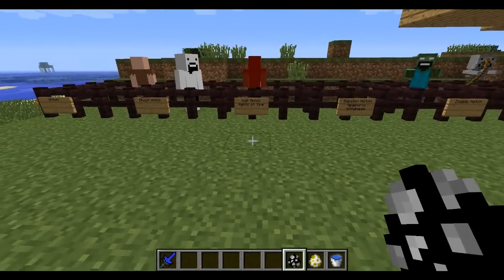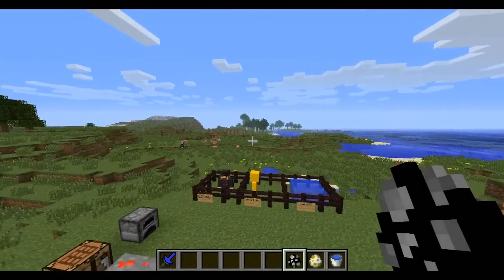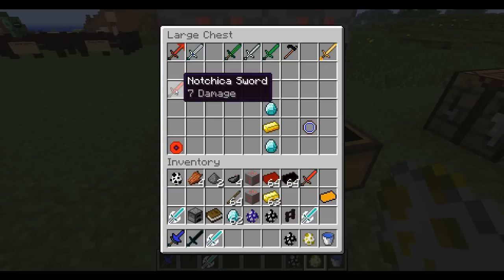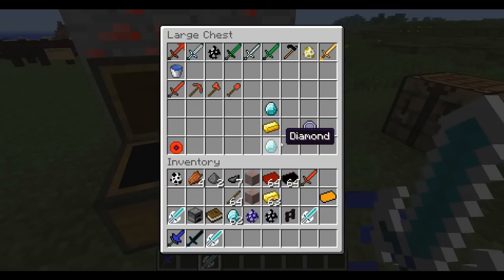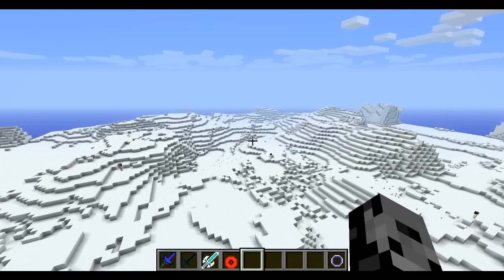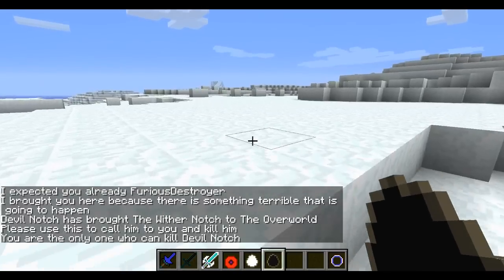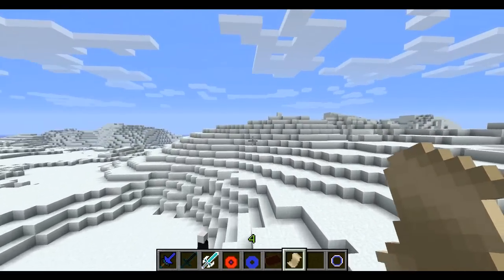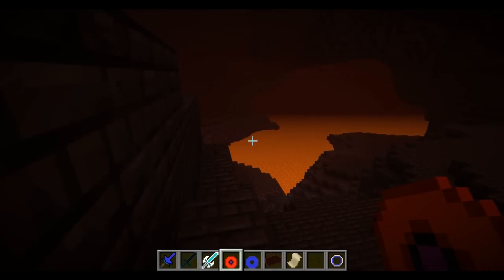Minecraft Mod Showcase - More Notches Mod